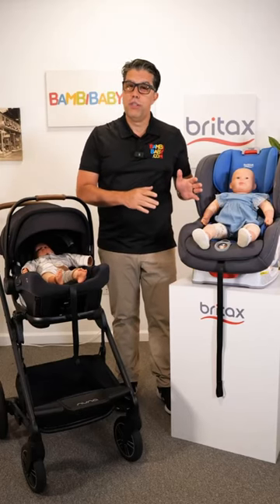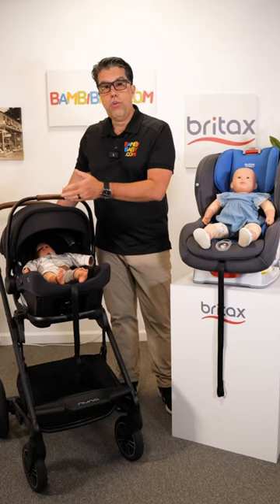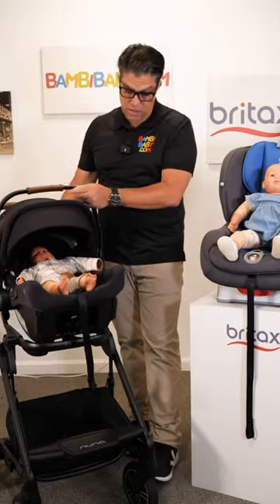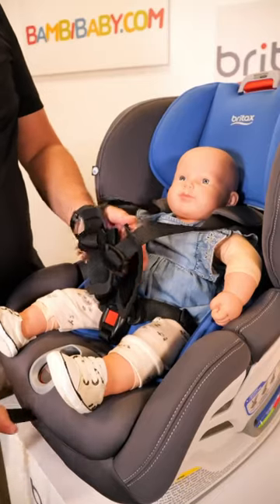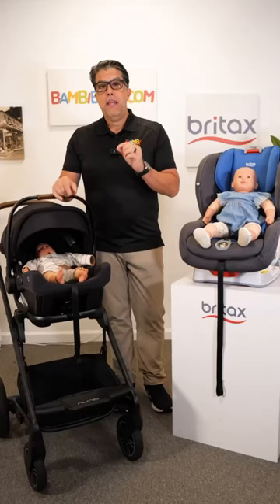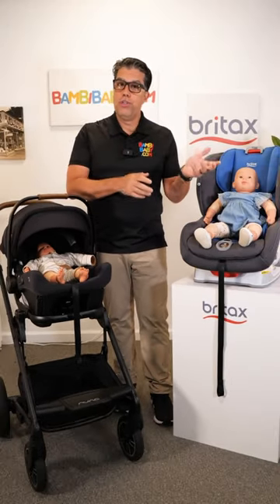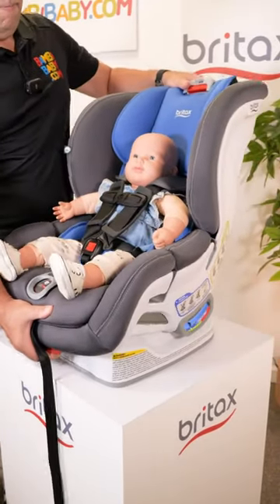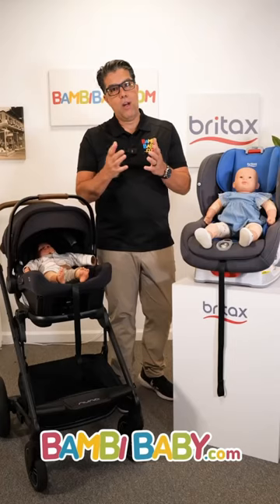Infant vs Convertible Car Seats 🚙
I get asked a lot if you’re able to connect your convertible car seat on your stroller. Short answer is no. There are three types of car seats: infant, convertible and booster. Only infant car seats are able to connect to a stroller.
Any questions on any type of car seat? Leave them in the comments